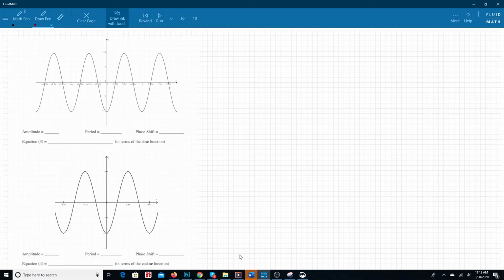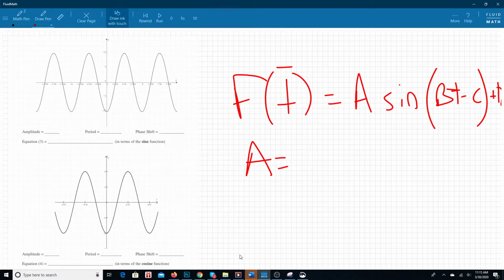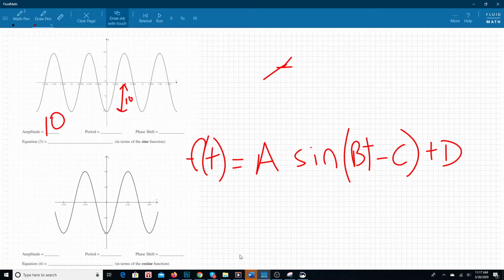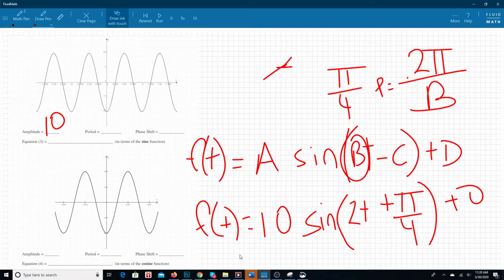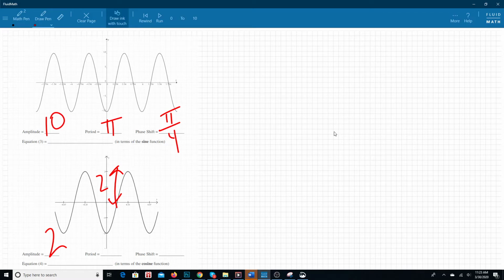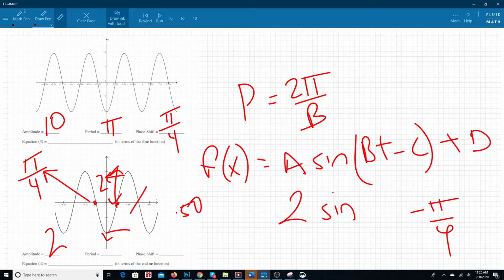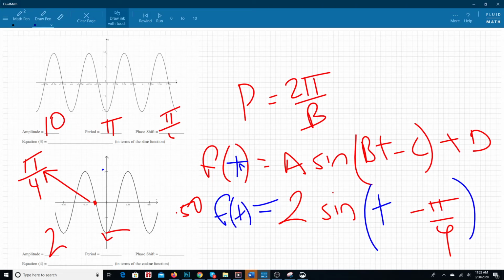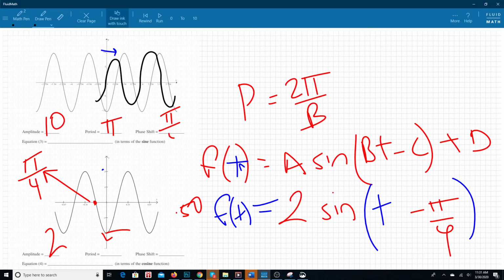Graphing Trigonometric Functions-Day 5- Phase shifts